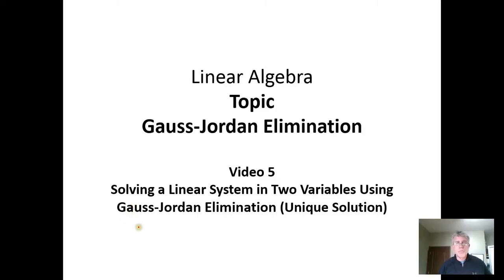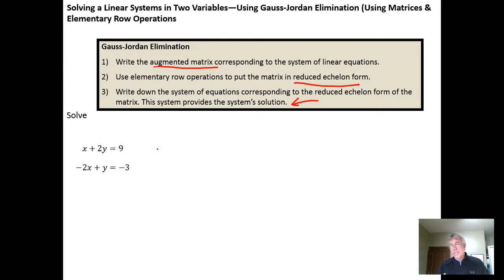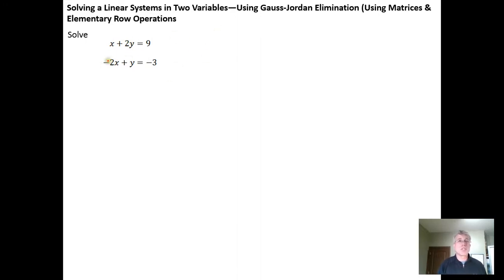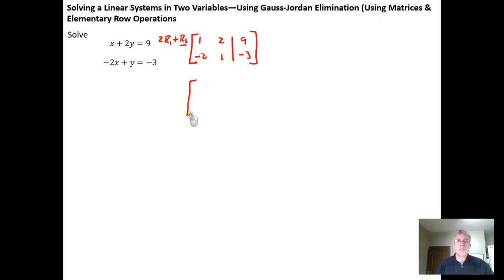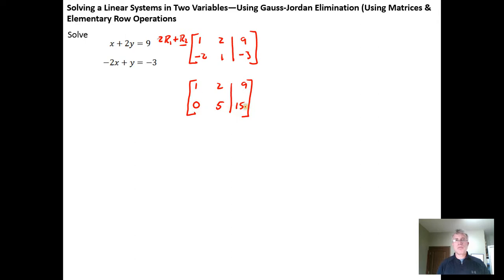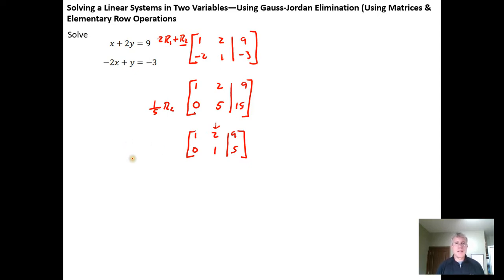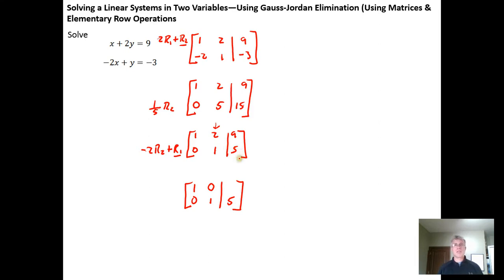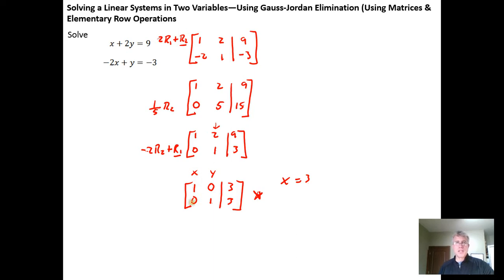Solving a System in Two Variables Using Gauss-Jordan Elimination--Unique Solution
In this video we use Gauss-Jordan Elimination to solve a system in two variables when the solution is unique.